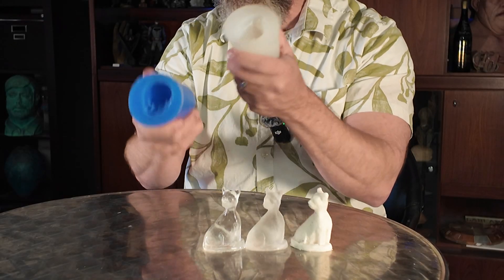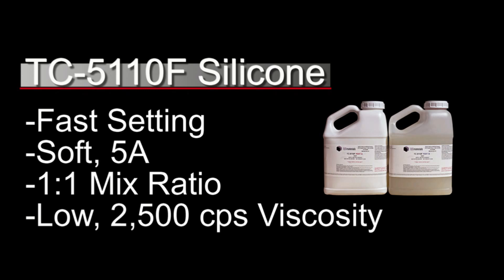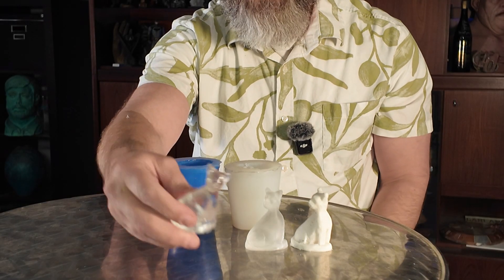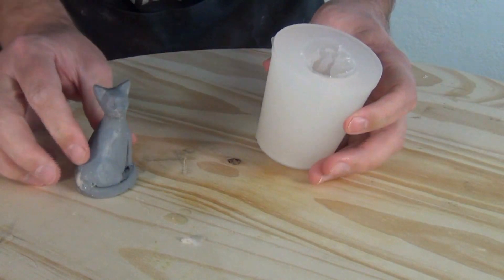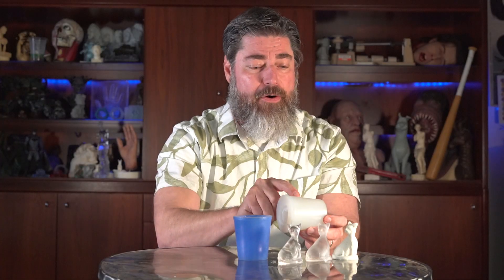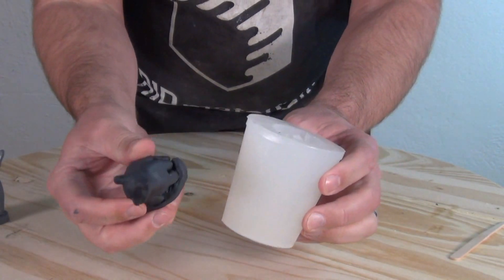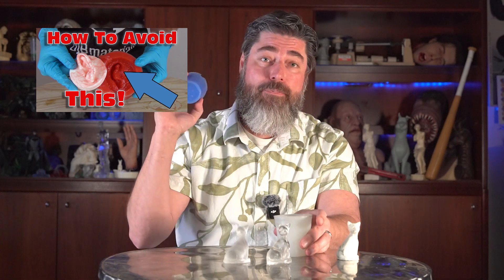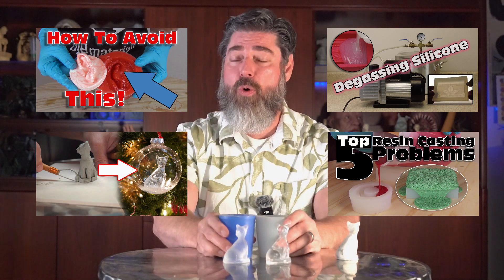Low Viscosity Silicones: Is Degassing Required??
New 1:1 low viscosity formulas are everywhere, but do they need to be vacuum degassed? In this video I discuss just that and show what happens when you pressure cast in a mold that has not been vacuum degassed.

The short answer to all this is vacuum degassing is always a good idea if you will be pressure casting later.